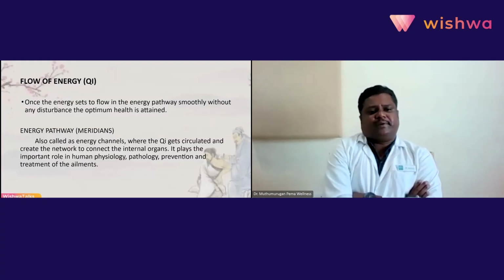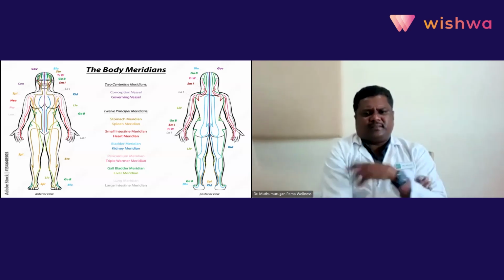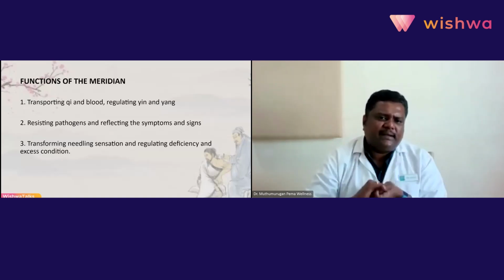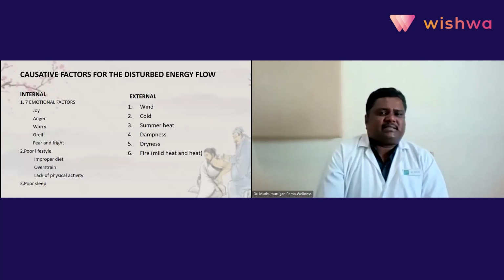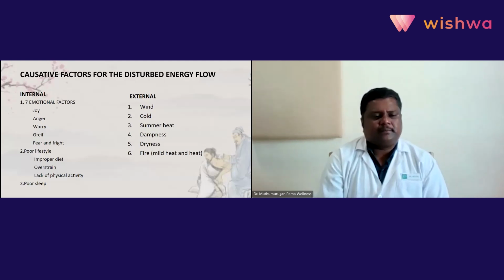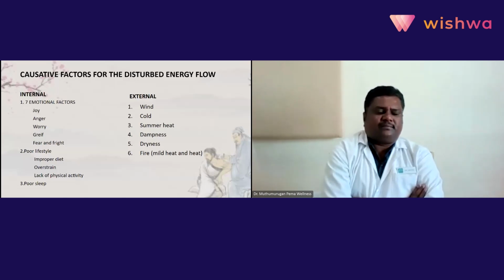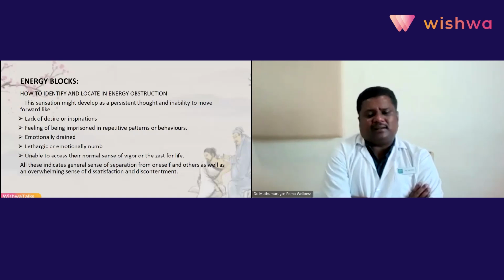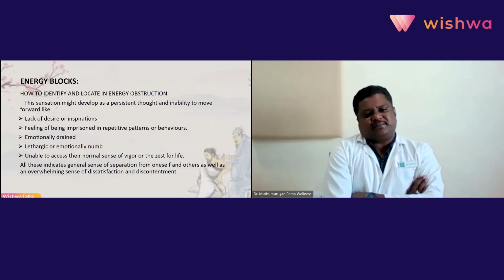The Power of Meridians: How Energy Pathways Impact Health and Wellness| Part 2| Dr. MuthuMurugan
Discover the vital role of meridians—energy pathways that circulate Qi throughout the body—in maintaining optimal health. In this video, we explore how balanced energy flow supports our physiology, the impact of emotions on these pathways, and how disruptions can lead to illness. Learn about the connection between internal and external factors, the significance of acupuncture in regulating energy, and the early signs of energy imbalances. This insightful journey into the world of meridians will help you better understand the energy circuits that keep our bodies healthy and balanced.

00:00 Introduction
01:43 Flow of energy
03:25 The Body Meridians
05:50 Functions of the Meridian
07:50 Causative factors for the disturbed energy flow
14:33 Energy blocks

About the Speaker:
Dr. MuthuMurugan, HOD- Acupuncture

About WishwaTalks:
WishwaTalks is an initiative by Wishwa India, a platform for change. Through our insightful weekly webinars, camps, and competitions, we aim to spread curiosity for learning and bring awareness to the world's current hot topics and issues. With a special focus on highlighting the natural bounty, heritage, and social factors of our own country, we invite changemakers and experts in a variety of fields to share their wealth of knowledge with you, for free.